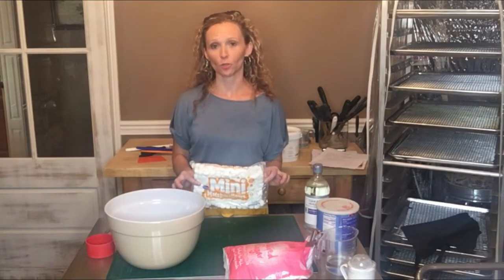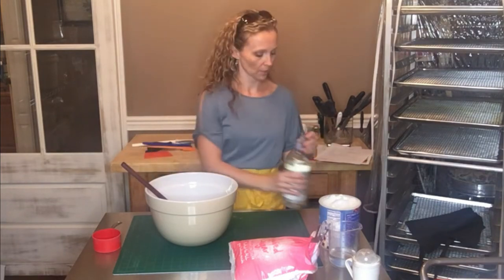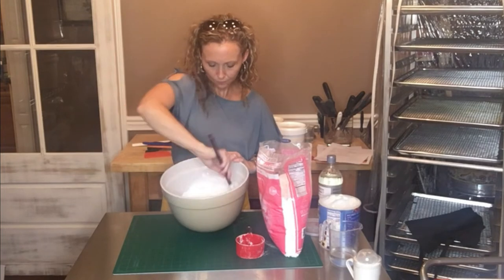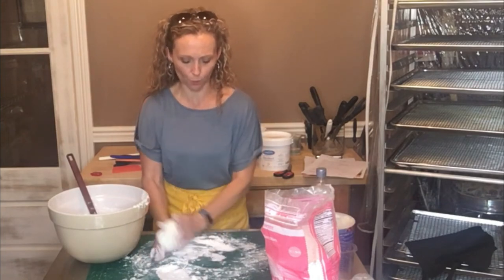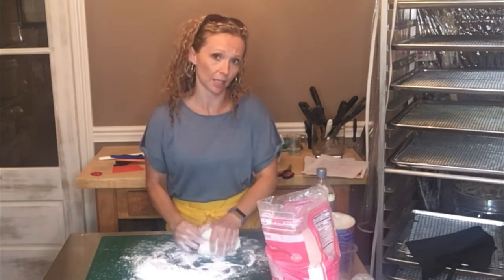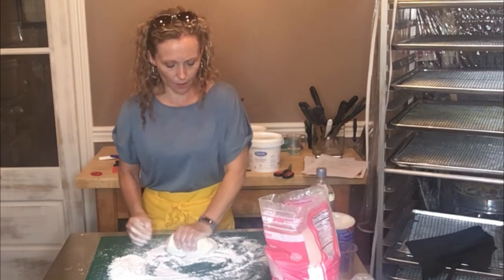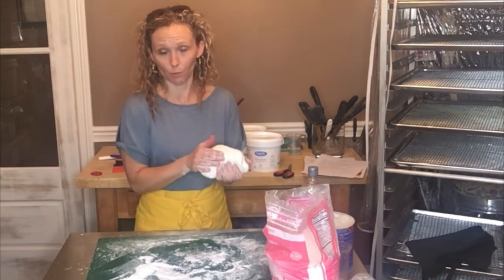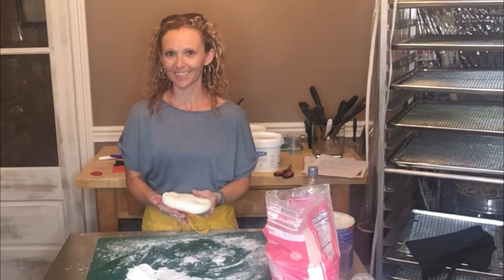Marshmallow Fondant Tutorial